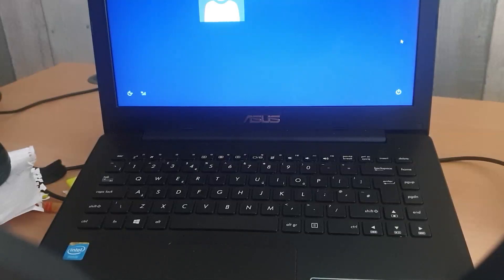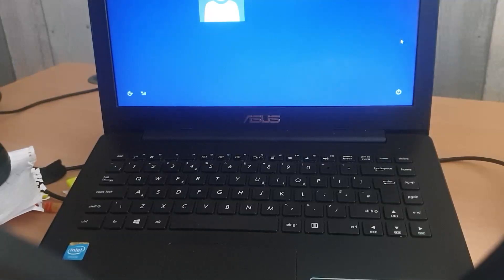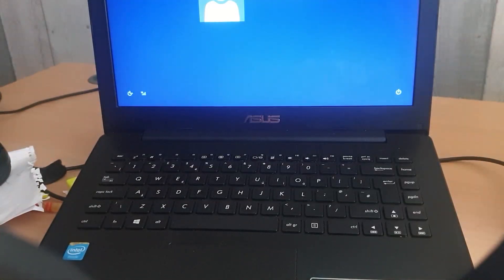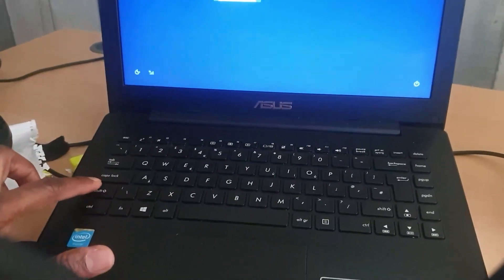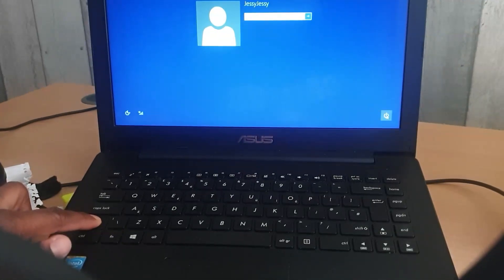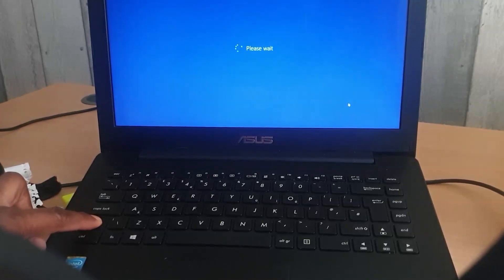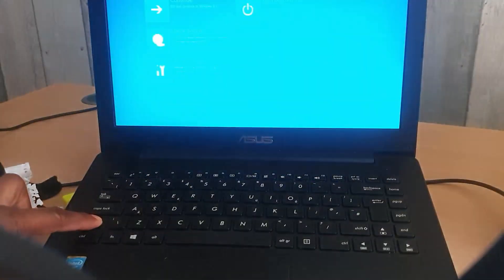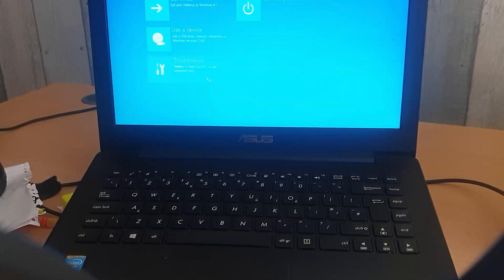How to reset Windows 10/8 user password -No software needed. Works 100%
Here is how to reset your forgotten Windows 10, 7, 8 Password for free without any software

If you have lost or forgotten your Windows 10, 8, 7 password to login to windows, then this video is for you. The video shows you an easy way to reset or clear the forgotten password. The process worked on my Asus computer (Windows 8) and will equally work on windows 10 and 7.